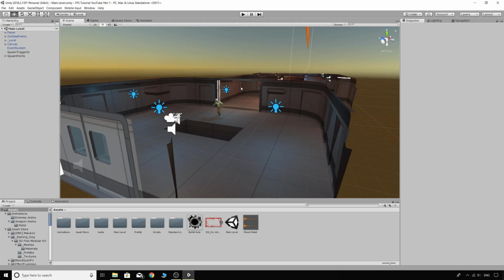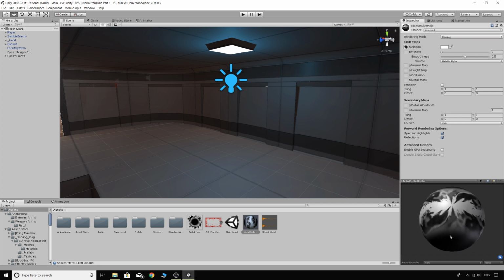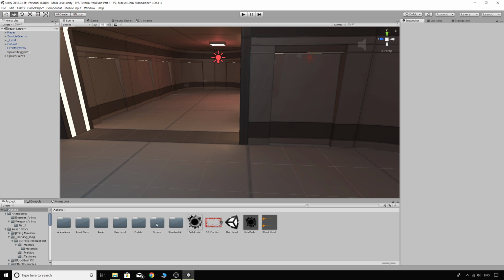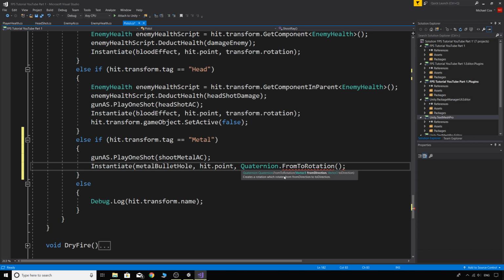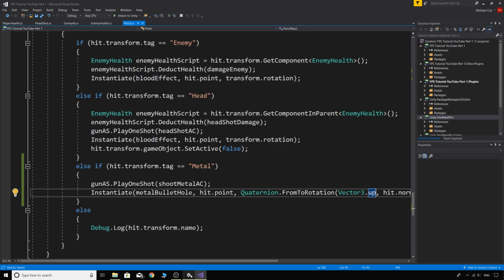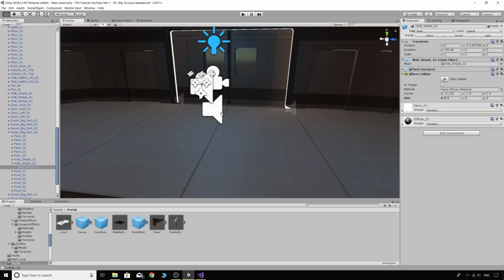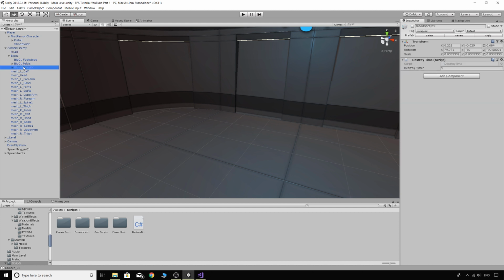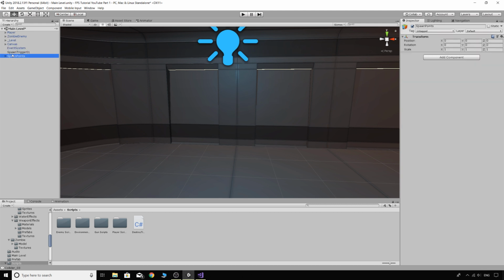Unity FPS Tutorial - C# Part 19 - Raycast Bullet Holes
In this tutorial we create bullet holes when shooting certain objects in our game.

BTC: 3KeKAYLnei3Bekmd6jynndHKvzZLFsE22F
ETH: 0x7CB78D16Ae8B5f36AFAd10A856cEA8E46e8eaa52
LTC: LaDFZX6KWMtMmLi8VSAXpm1Wnr3zMptDHv
ZEC: t1XDQ1qamkGoCYNMhcqq3vfVzp73Fi4PrJr
DSH: XjChqUSAaM1rkWdpiFK16NEjLbhBZapVPz
DGE: DEqcrJwnYZxZLKkgSrEZkrHsCc9ffnLw7G
BAT: 0x843561e75678bb066dbe1c4ebe372880ae50652e
WAX: 0x843561e75678bb066dbe1c4ebe372880ae50652e
MGO: 0x843561e75678bb066dbe1c4ebe372880ae50652e